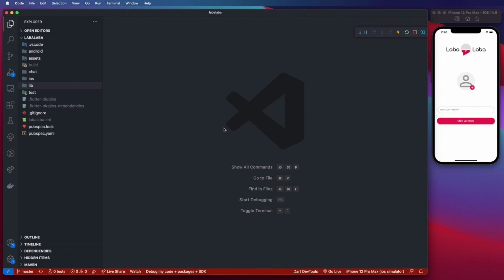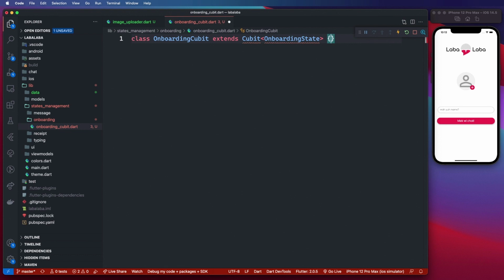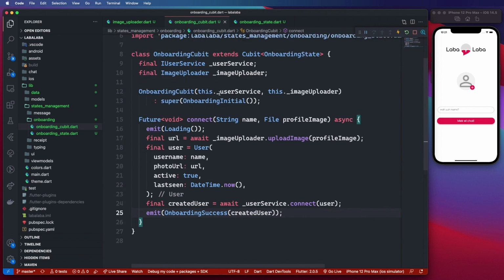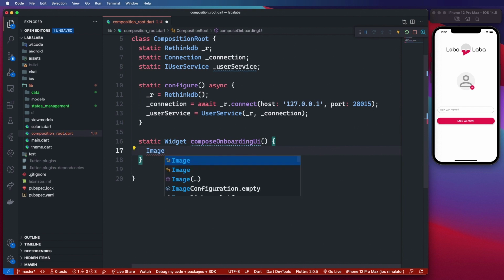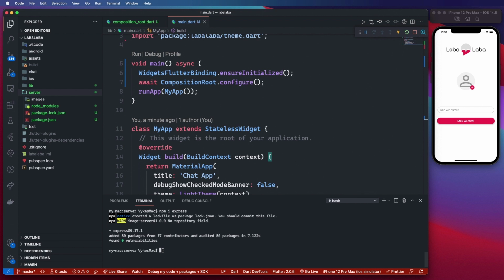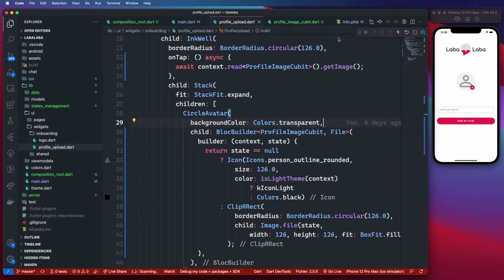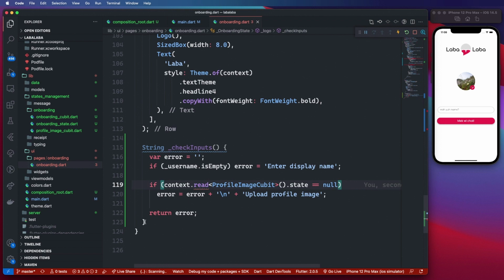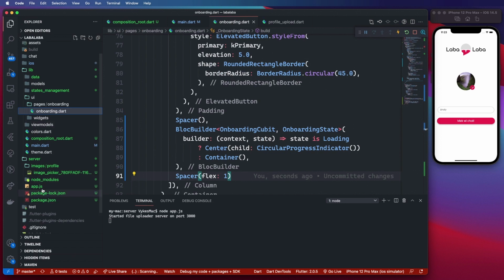Flutter Chat App - THE RIGHT WAY! (Part 9 - Uploading Image and User Profile)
In this video we add functionality to our onboarding UI to allow uploading of profile images and saving user information to the database

00:00 Intro
00:39 Create Image Uploader
07:10 Create Onboarding Cubit
16:21 Create Profile Image Cubit
20:13 Create Composition Root
27:42 Update main to use composition root
29:40 Create Image Server
34:55 Pick profile image from gallery
41:29 Save image and user profile to server
51:39 View saved user profile in database